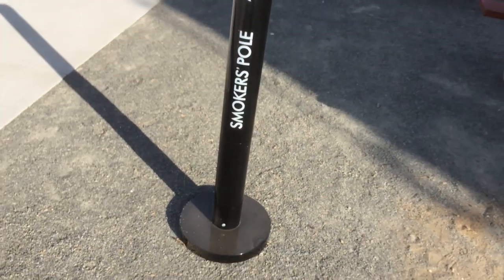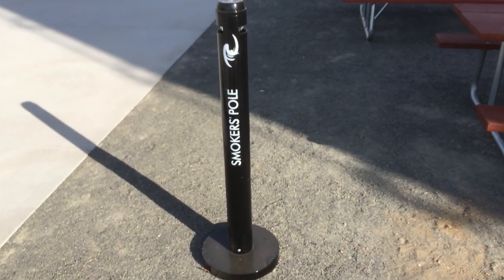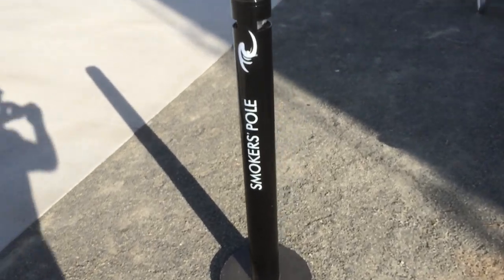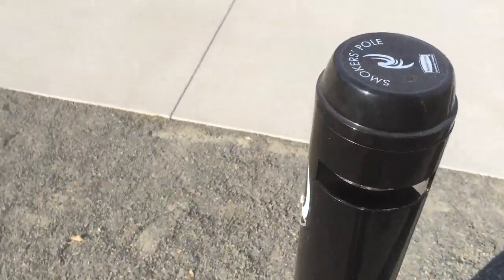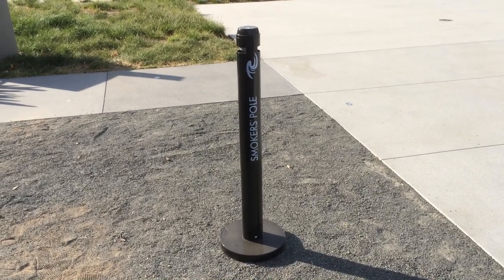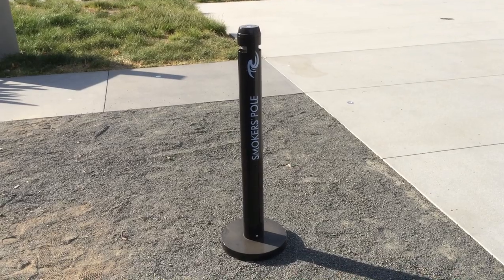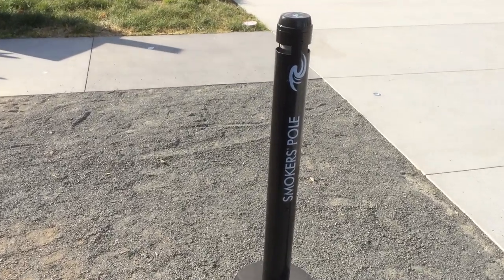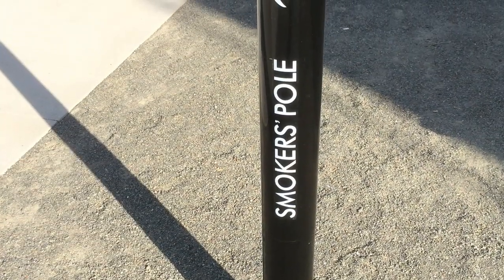The Smoker's Pole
The Smoker's Pole is the perfect outdoor ashtray for public places. The Rubbermaid Smoker's Pole ash tray is made of durable aluminum. You can buy the Smoker's Pole at most hardware stores.